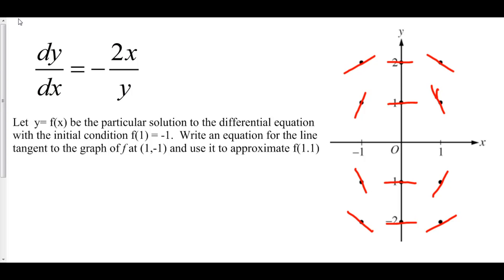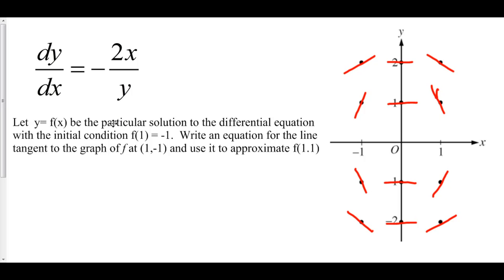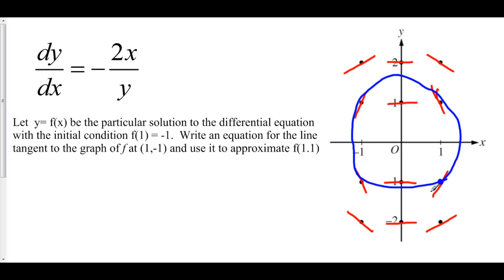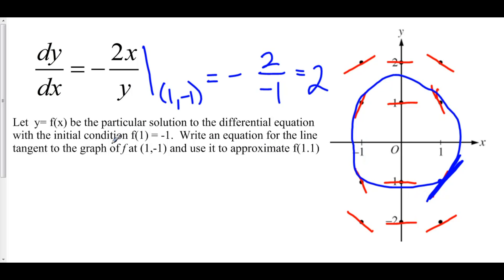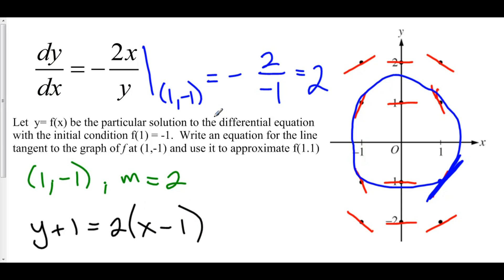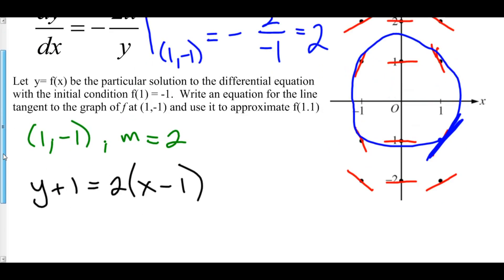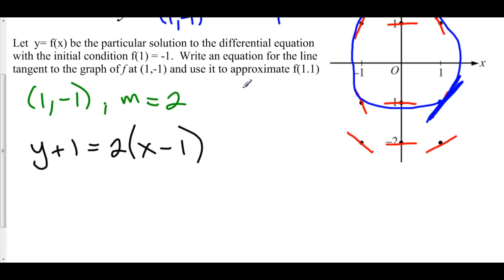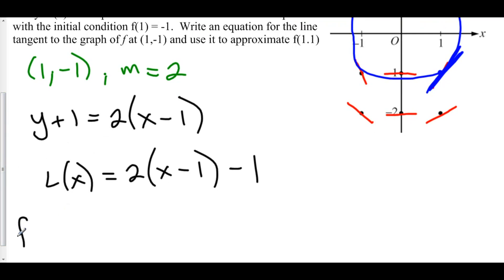Solutions to Slope Fields and Tangent Lines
9 Slope Fields 1